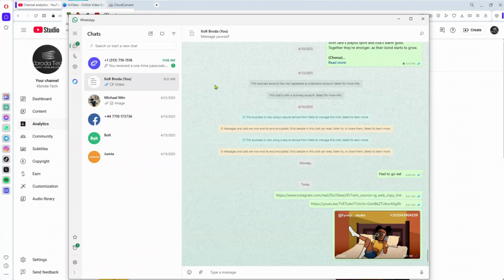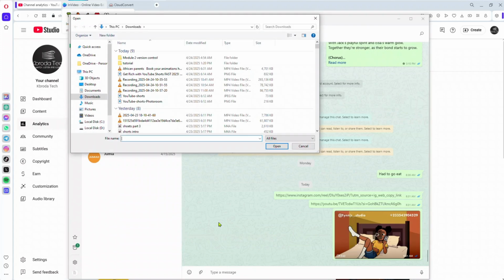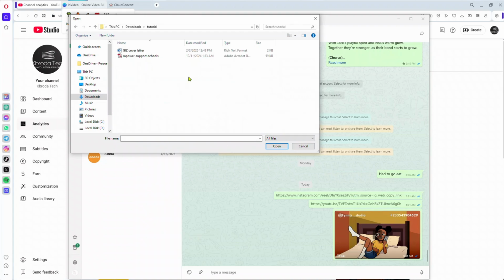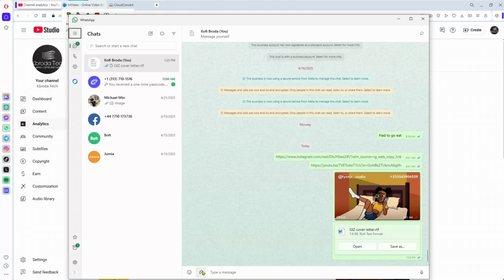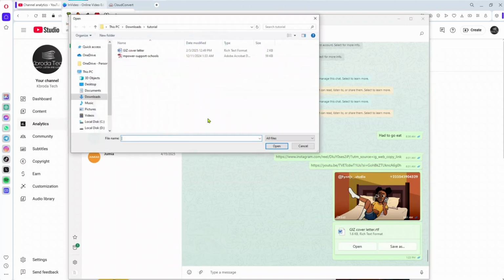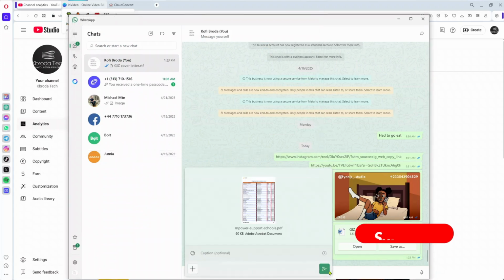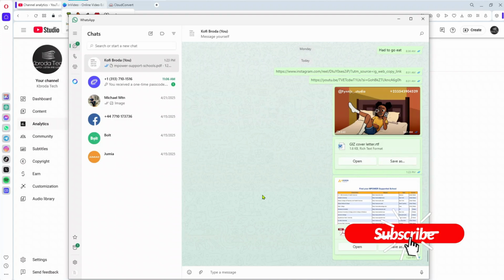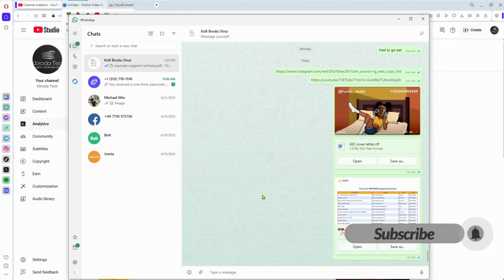How to Send Word Doc and PDF Files on WhatsApp With PC 2026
Learn how to quickly send Word documents and PDF files from your PC to any contact on WhatsApp - no mobile needed! In this step-by-step guide, we cover three easy methods: using WhatsApp Web, the WhatsApp Desktop app, and sharing via cloud links. Whether you’re collaborating on reports, sending resumes, or sharing eBooks, you’ll be up and running in minutes.